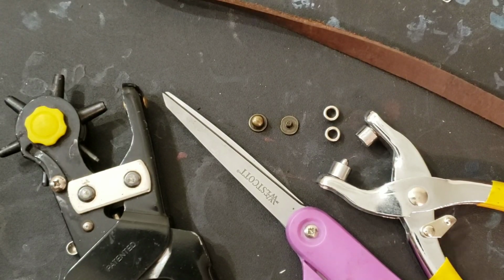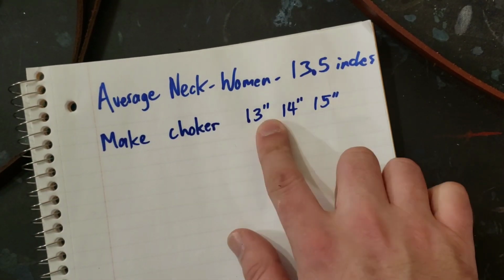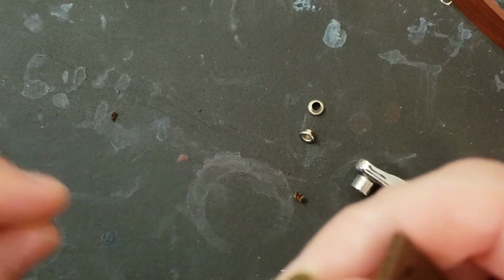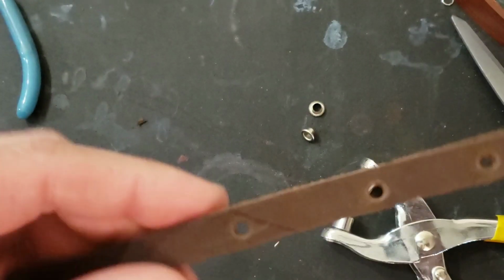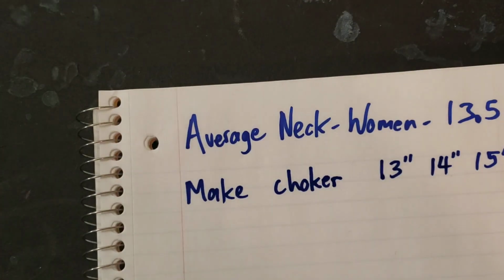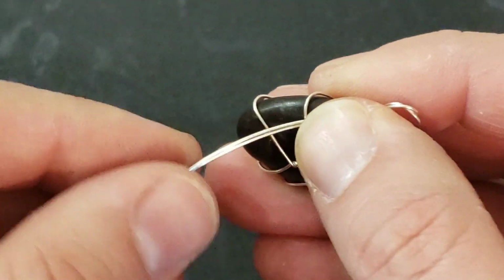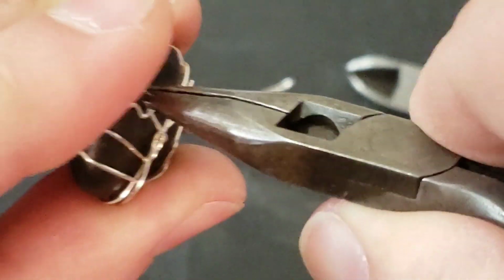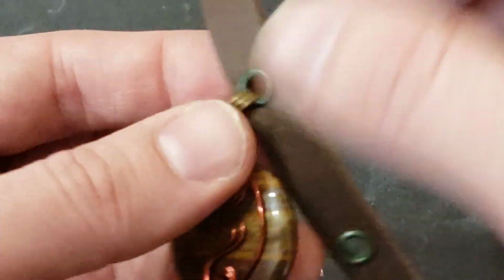Double Wrap Bracelet/Choker -Eps 298